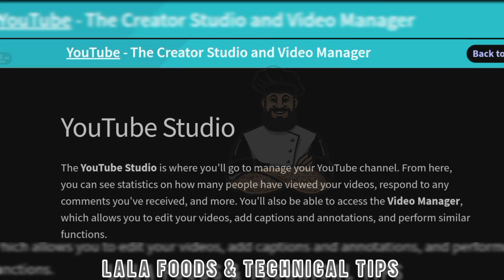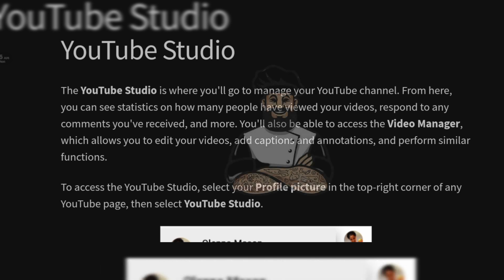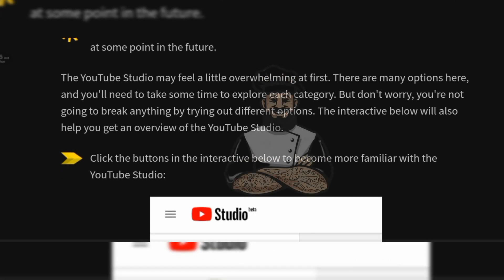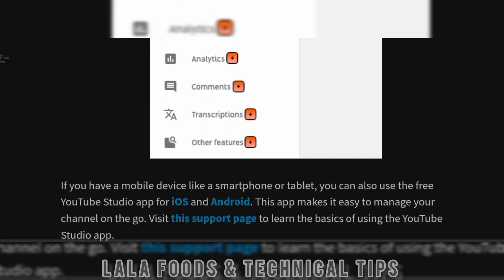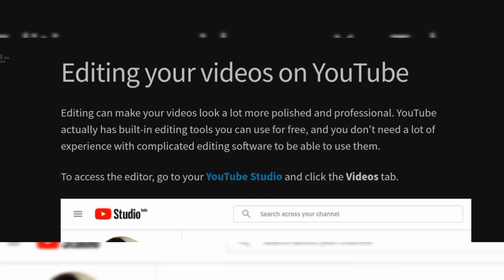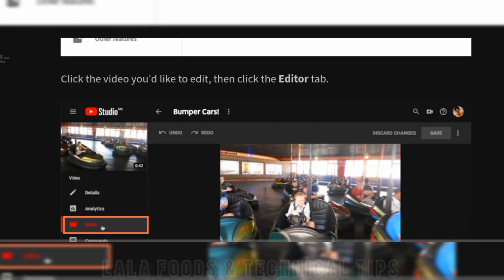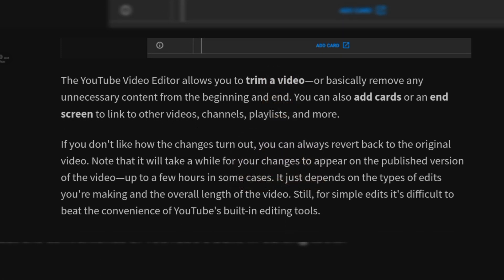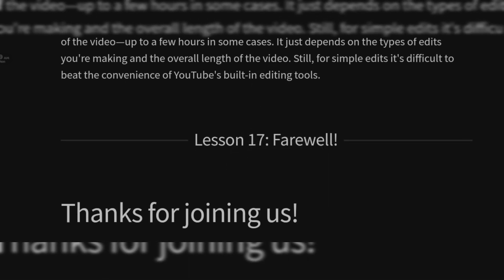online yt studio#yt creators studio|| how to use new yt studio/creators explain by lala foods zbz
onlineytstudio ytcreators studio#ytstudio#

hello friends how are you hope you are all well.

viewers is a very interesting topic for you in this video, from which you will get to learn a lot.

youtube brings us a very exciting new future yt studio creaters, a new yt studio creators.

Through this new features we can edit our video score from inside youtube studio and many such new features are available inside yt studio by using which we can improve the ranking of our videos very well my all of you guys.